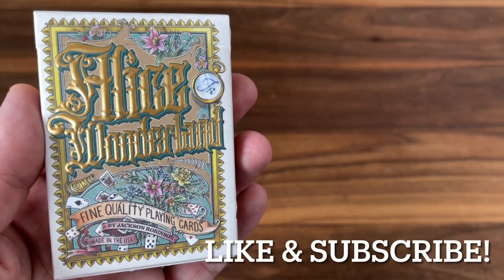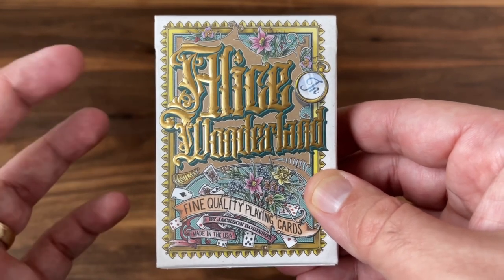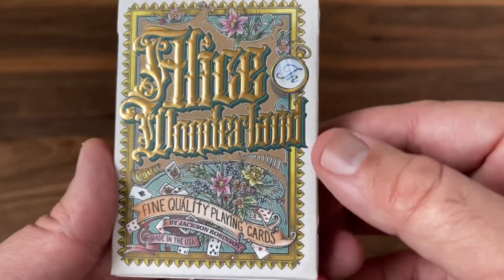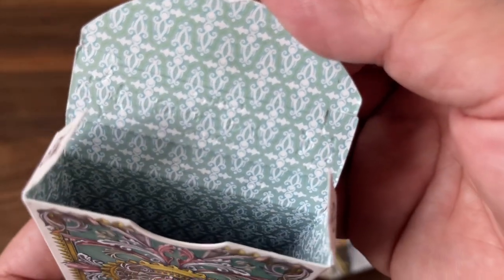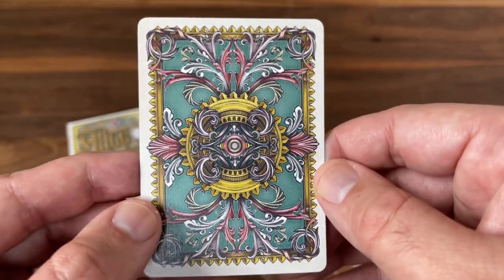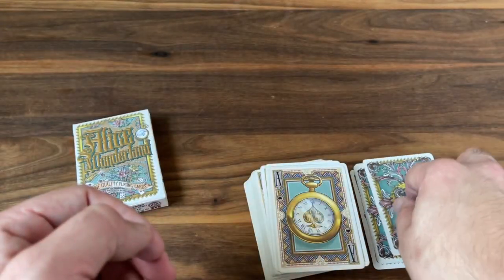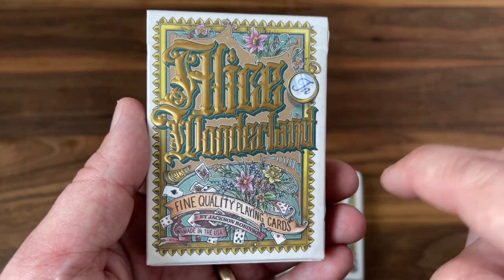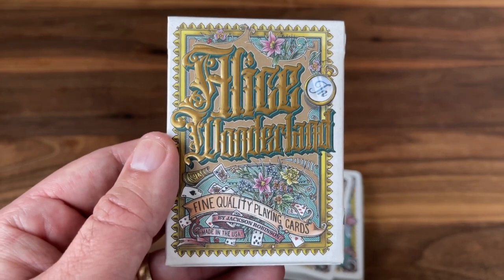Alice in Wonderland - November Kings Wild Shorts - Deck Review!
Huge thanks to Christopher Cramer - aka cdub - for sending me this one to check out!

Within the Kings Wild Shorts line, the book sub series has been an absolute highlight. So glad to see a return to the books with Alice in Wonderland!